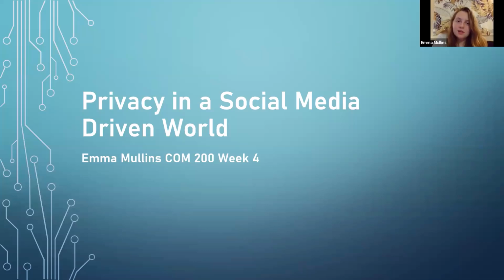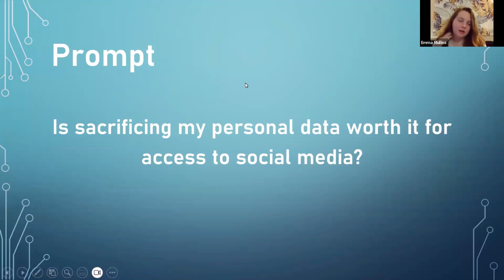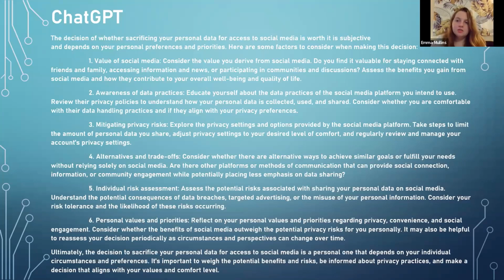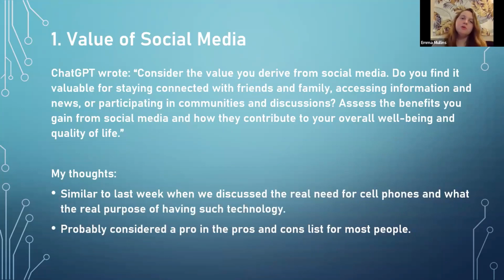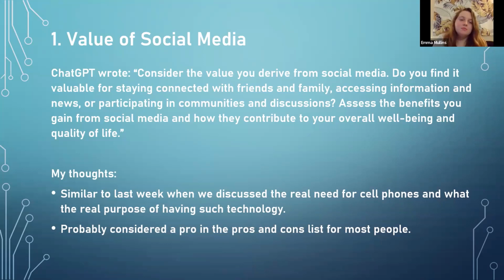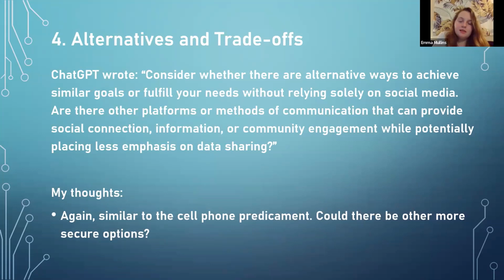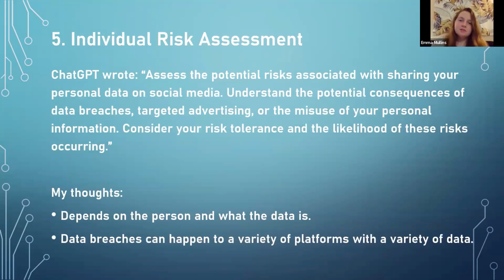COM 200 Week 4: Privacy in a Social Media Driven World